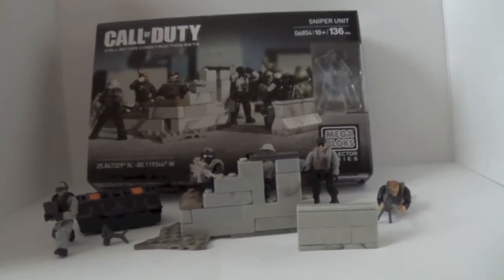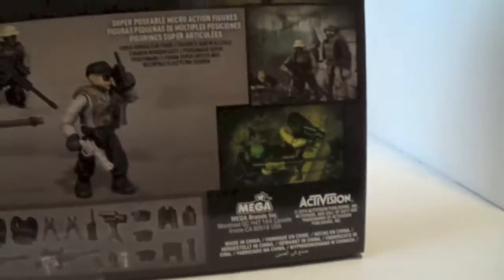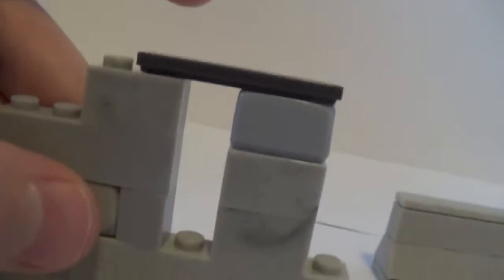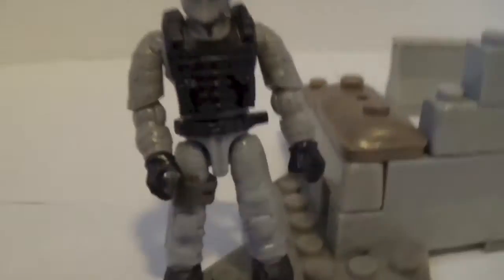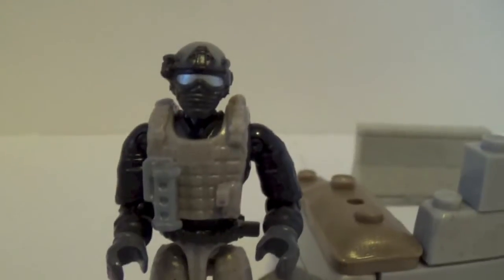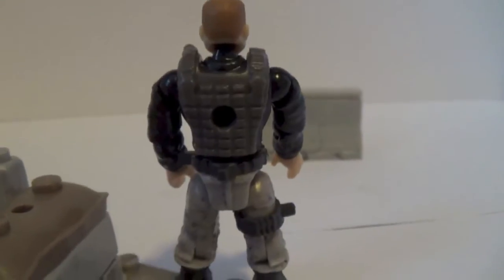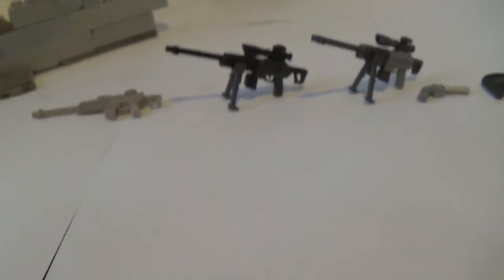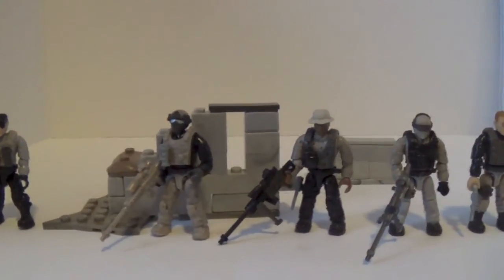Call of Duty Mega Bloks Sniper Unit Review (#6854)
Call of Duty Mega Bloks Sniper Unit! An awesome set that you sniper fans will love!